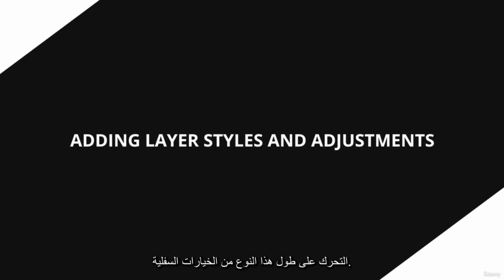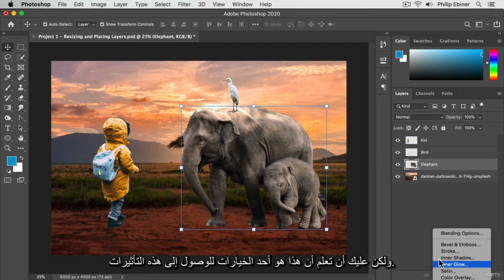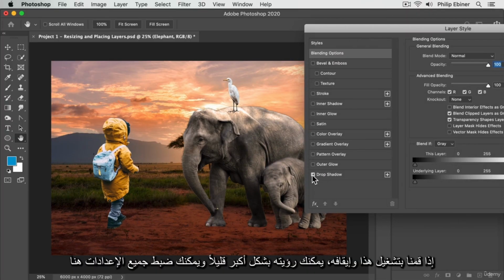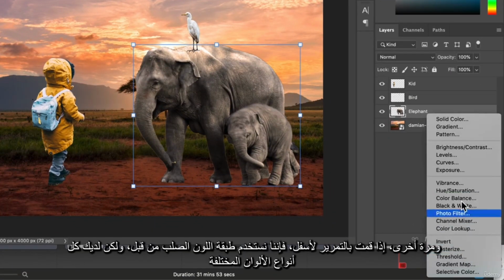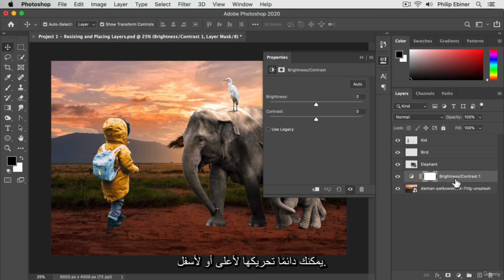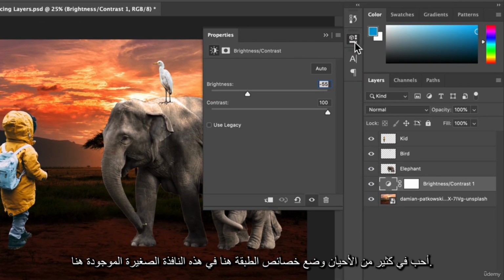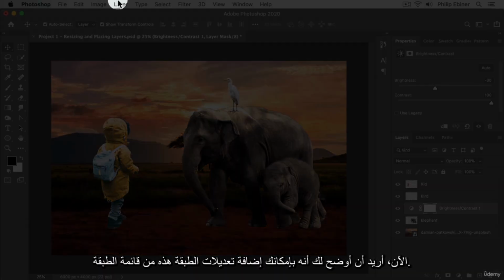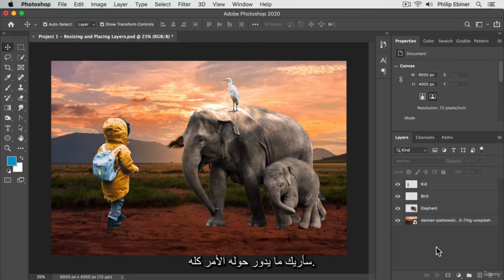إضافة أنماط الطبقة والتعديلات